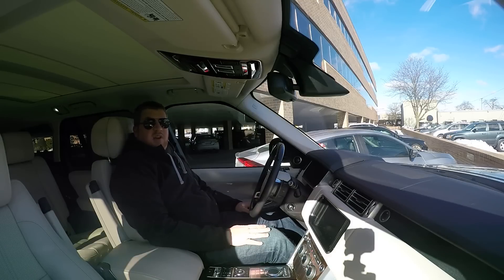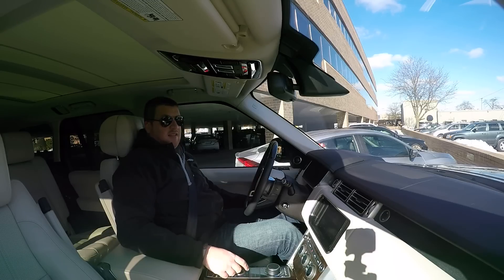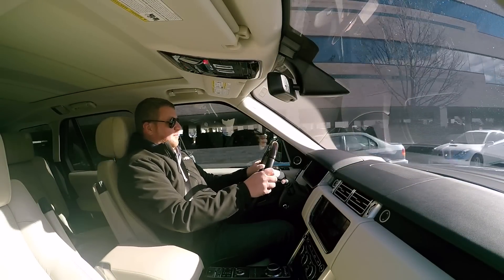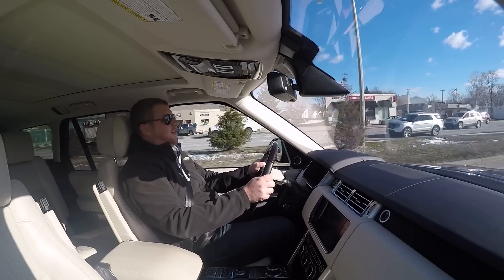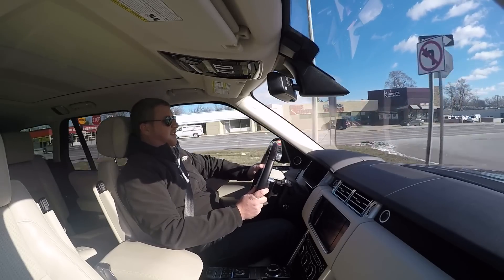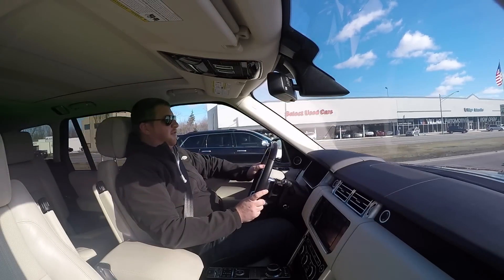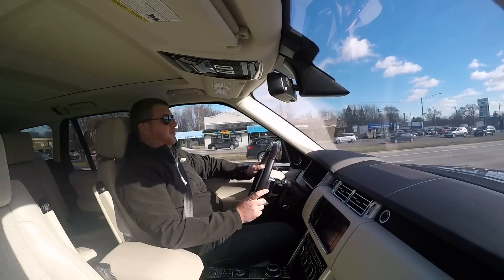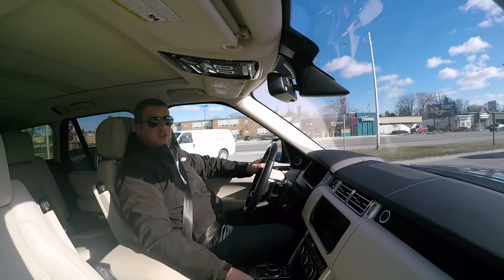2016 Land Rover Range Rover TDV6 First Impressions | Autoblog Short Cuts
Associate Editor Brandon Turkus gives his immediate first impressions from behind the wheel of the 2016 Land Rover Range Rover diesel.